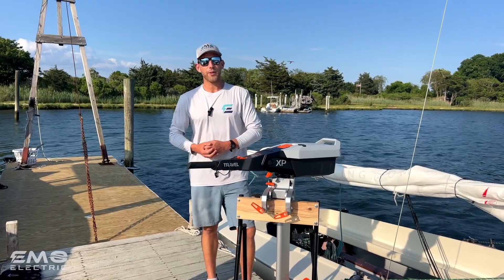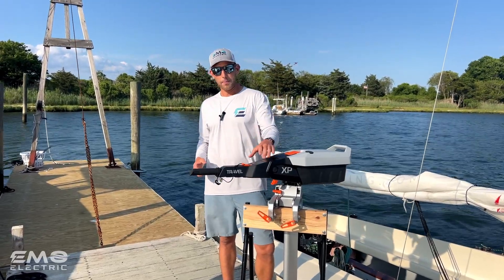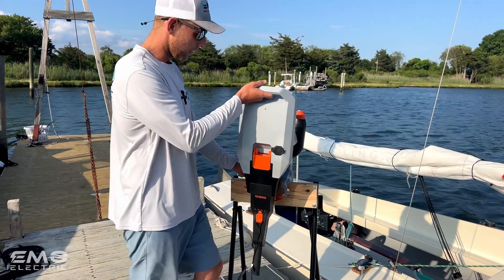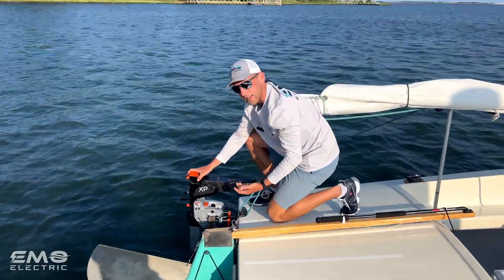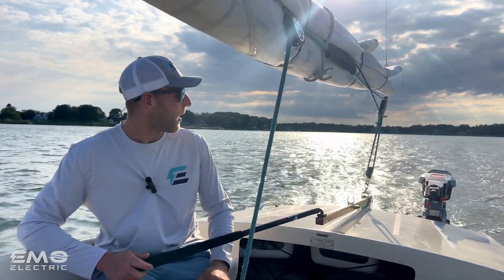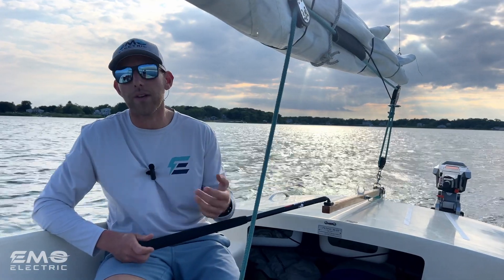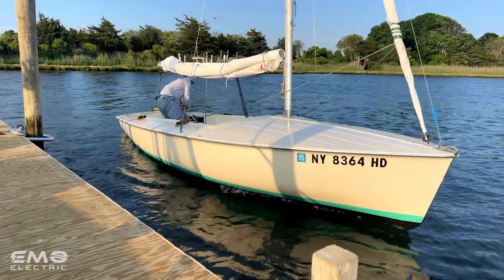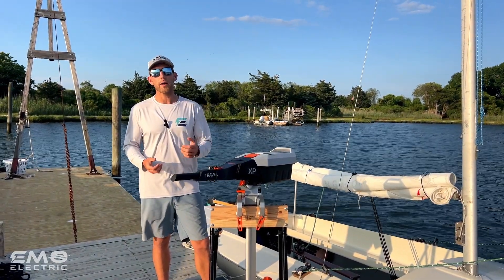Testing the Torqeedo Travel XP 5hp Electric Outboard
The Torqeedo Travel XP SHIPS FREE to the continental US! Learn more or purchase the Travel XP here:

The Torqeedo Travel XP is the first 5hp electric outboard on the market that features an integrated battery. In this video, we go over the new features of the Torqeedo Travel XP and take it out for a test run on the water!

00:00 - Intro
02:50 - Motor Installation
04:34 - First Impressions on the Water
05:28 - New Color Display
06:58 - Steering Friction
09:13 - Adjustable Tilt Angle
11:06 - Power and Range
14:58 - Removing the Motor & Battery
15:30 - Outro & Features Review